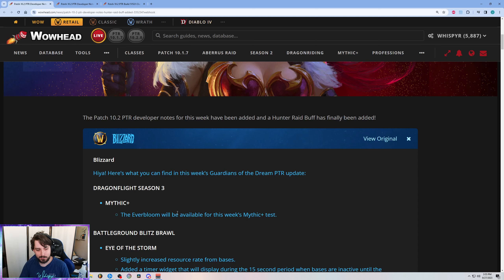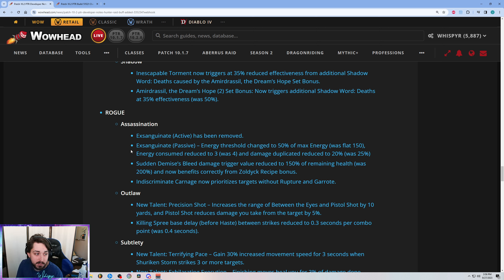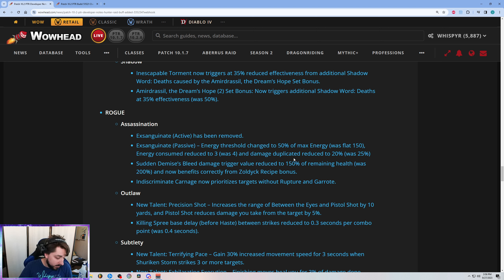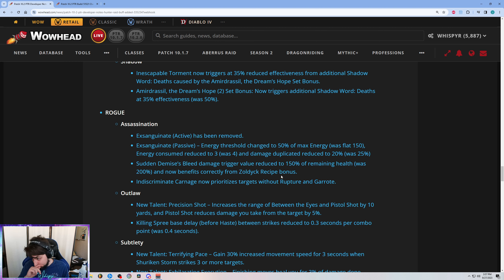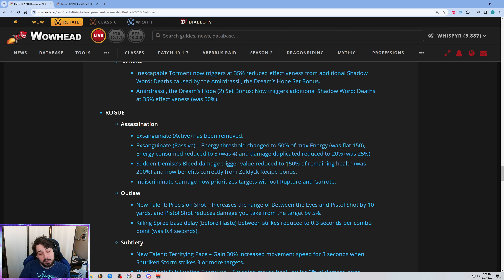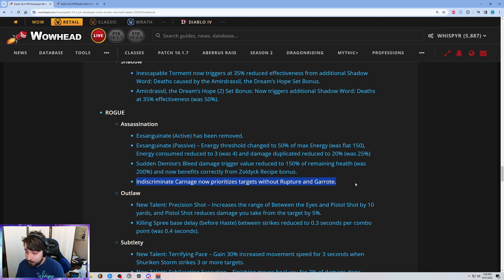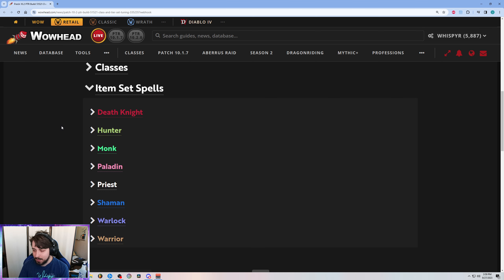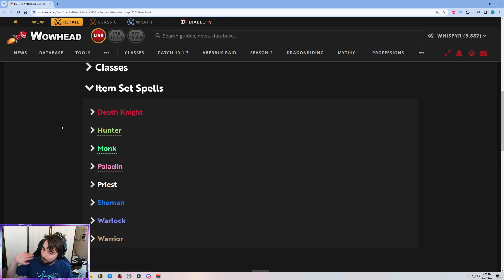Week 3 patch notes - 10.2 Assassination Rogue PTR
Quick lil ramble for some quick lil buffs